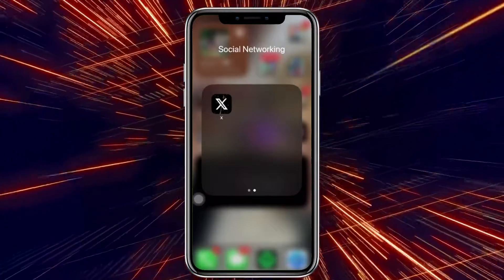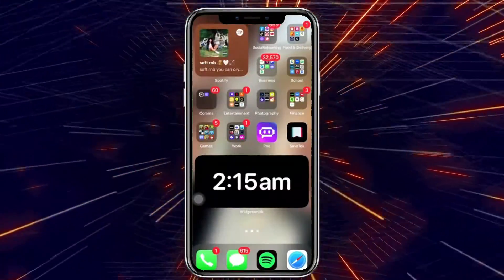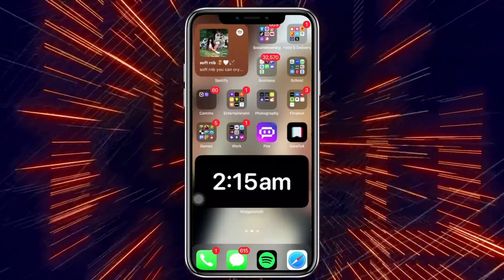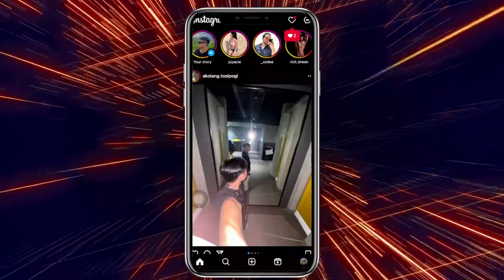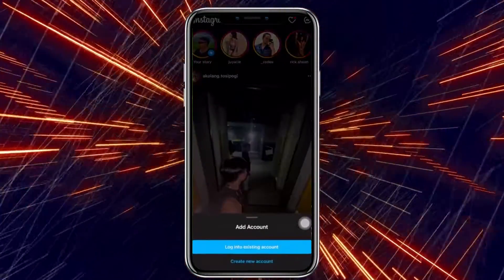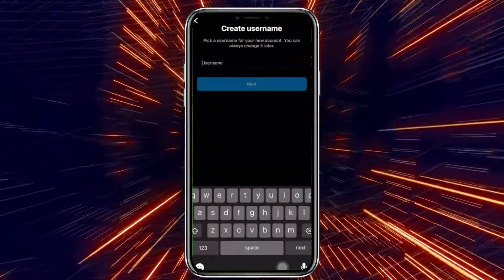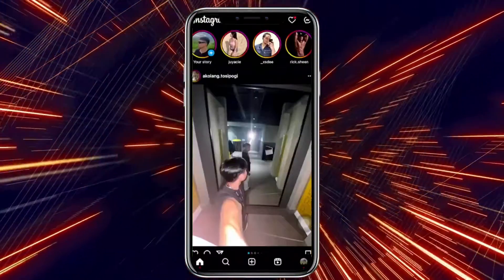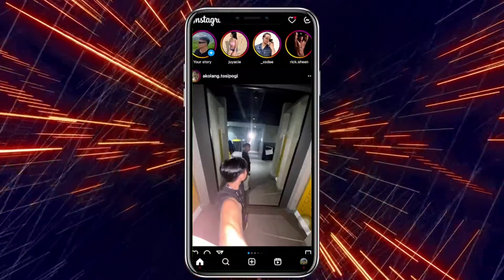How To Fix You Have Reached The Message Request Limit On Instagram 2023 [easy]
😕 Experiencing the "You Have Reached the Message Request Limit on Instagram" issue? Fret not, as we've got a simple solution for you! In this quick tutorial, we'll walk you through easy steps to overcome the message request limit on Instagram.

From understanding the limit to practical tips, we've got you covered.